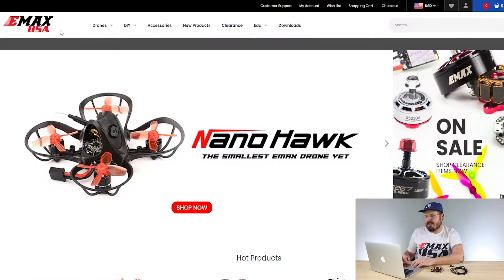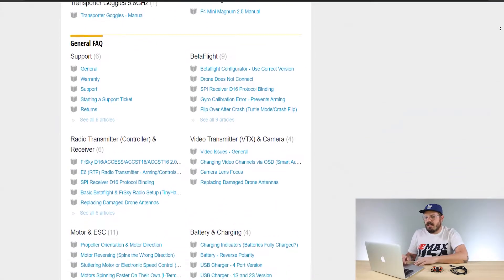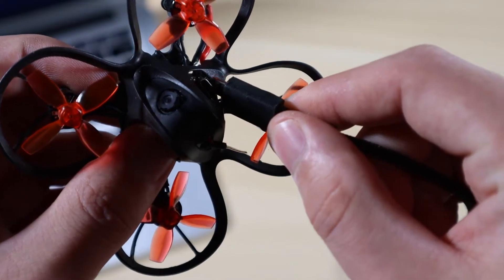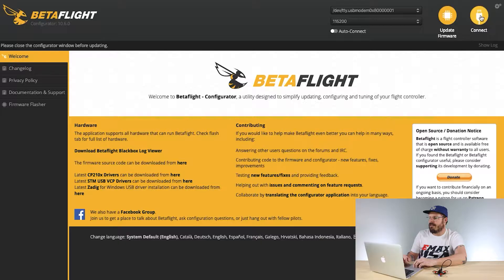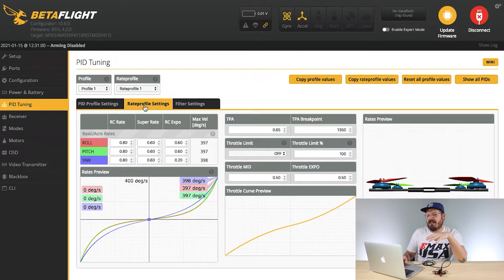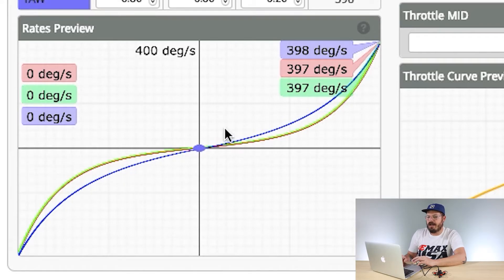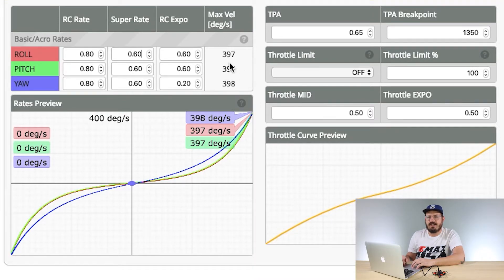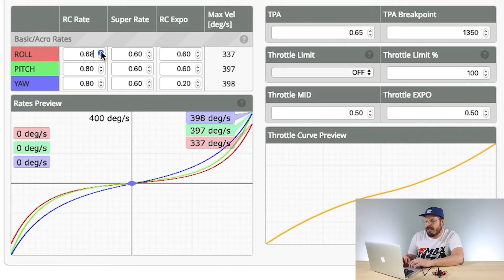How to Adjust Your Rates in Betaflight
In this video we go over how to navigate Betaflight to change your rates and stick sensitivity on your radio.